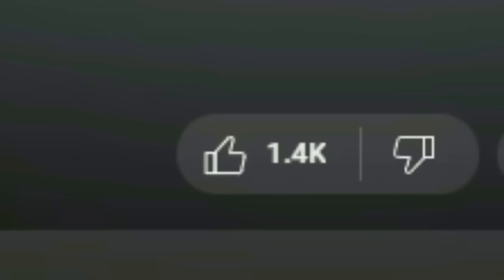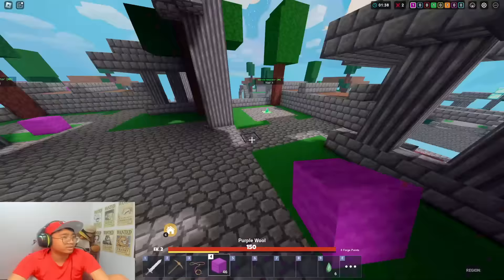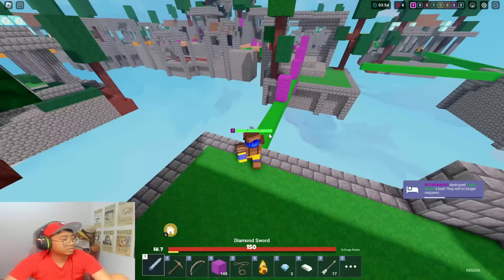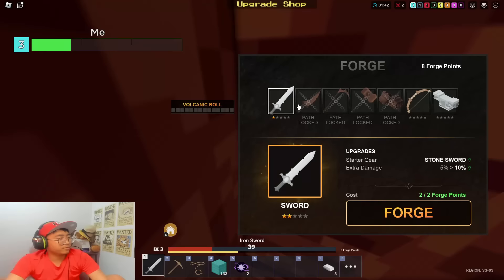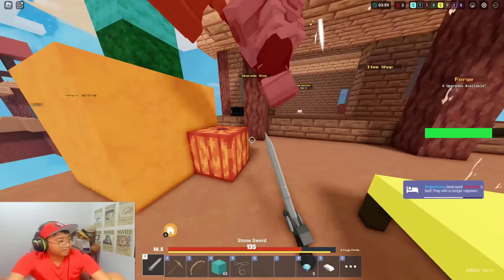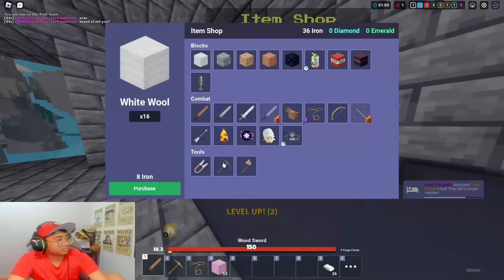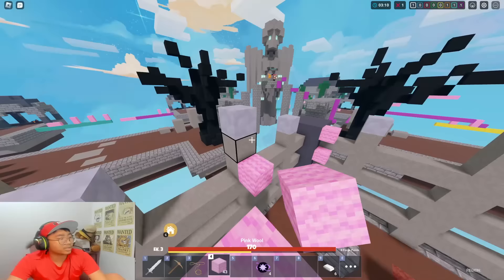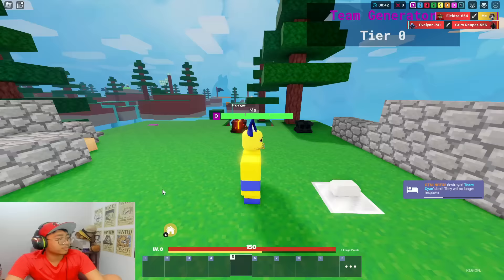Playing the LASSY KIT.. UNTIL I LOSE! (Roblox Bedwars)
In this video, I'll be playing the LASSY KIT until I LOSE in Roblox Bedwars! So this is a Series where I use all the kits alphabetically arranged. Watch the video to see how I go through on this very sweaty game! 💀🔥

Check my Homies out! 👊